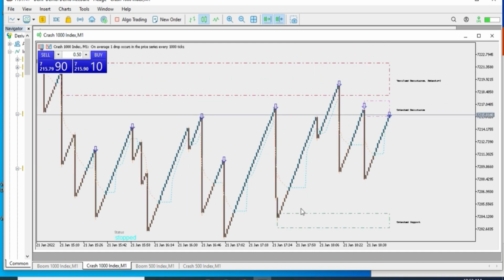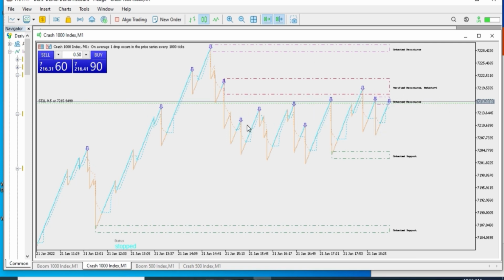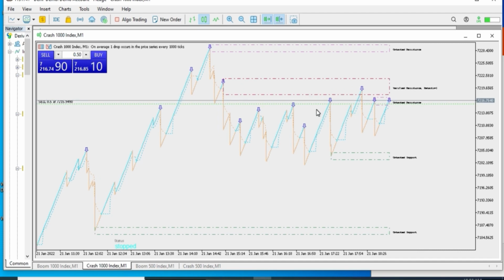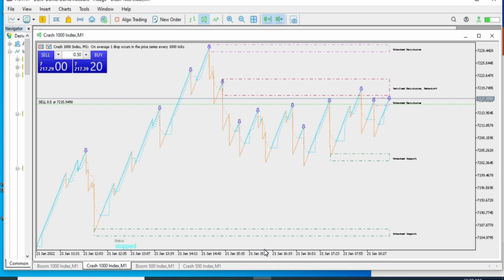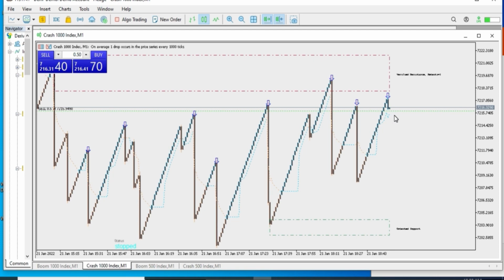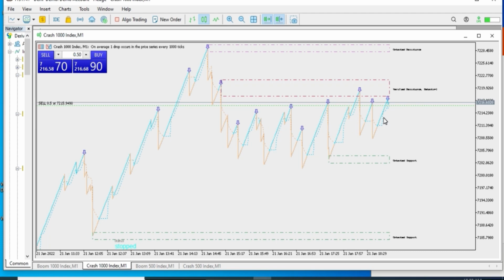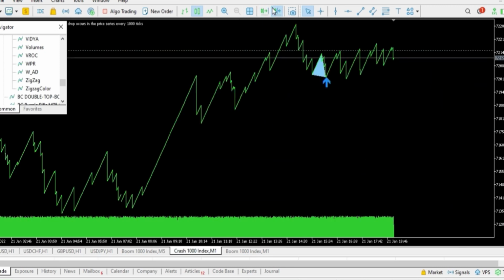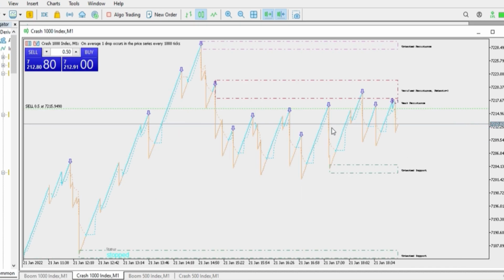How to trade Boom & Crash with spike Detector